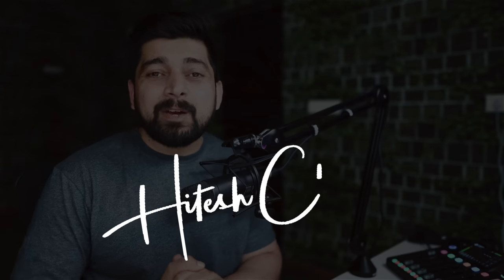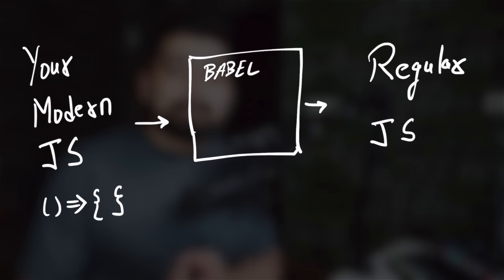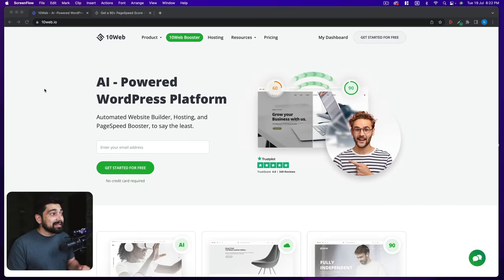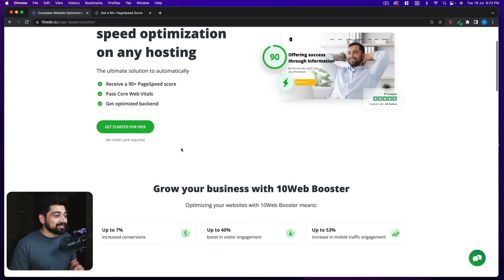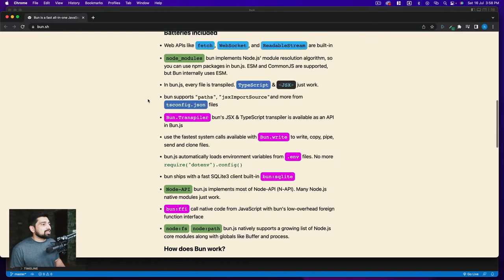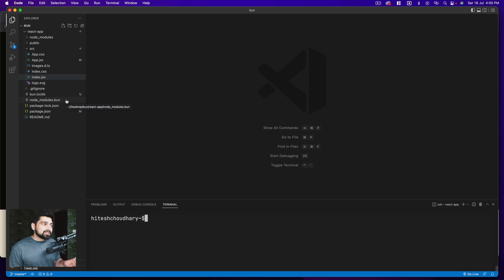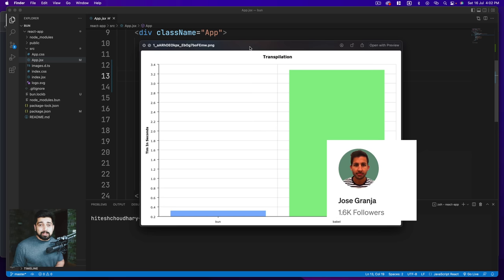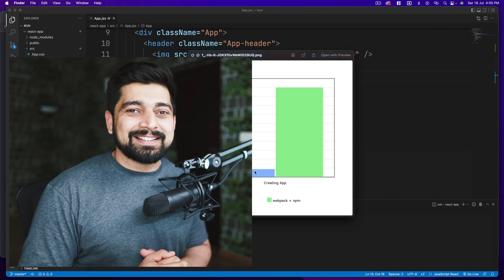What the BUN | it's all about speed